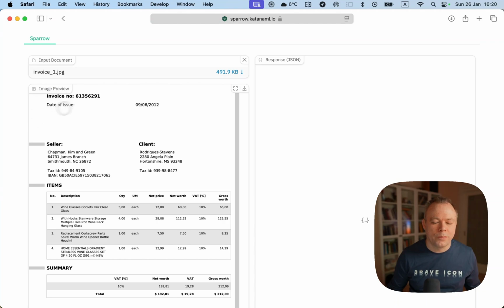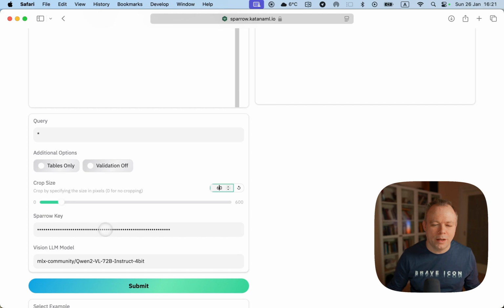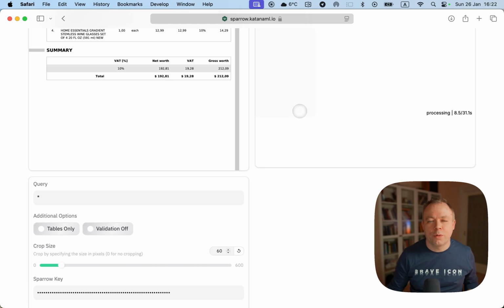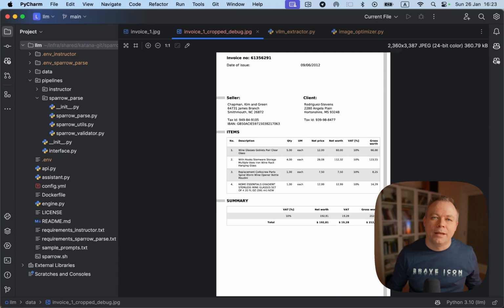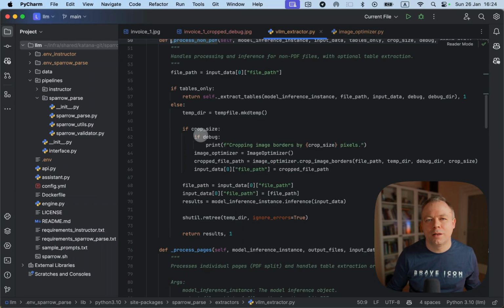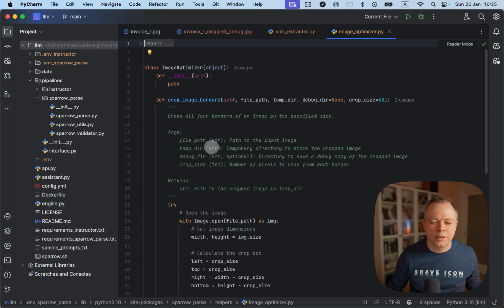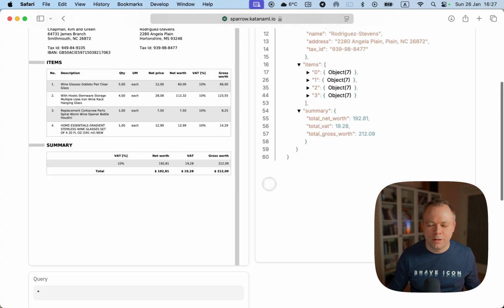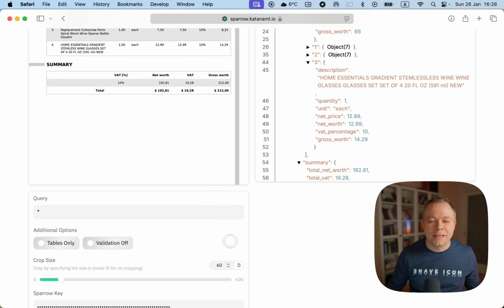Improving Qwen-VL Structured Output with Image Cropping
Explaining how I'm improving structured output results from Qwen-VL with image cropping in Sparrow.

0:00 Intro
0:43 Example
3:16 Code
7:10 Result
8:30 Summary